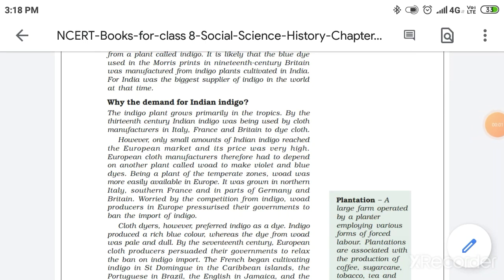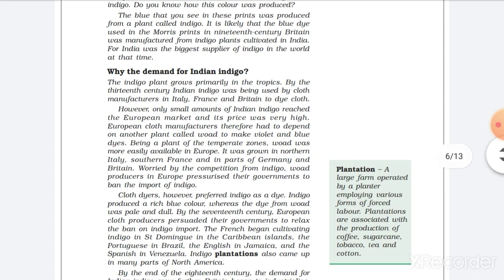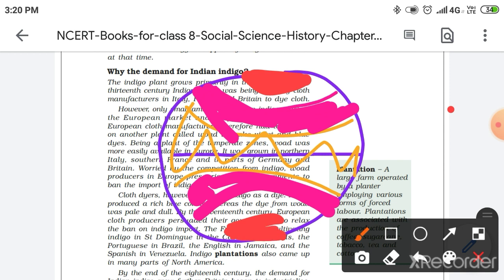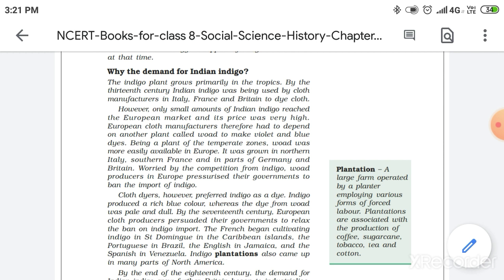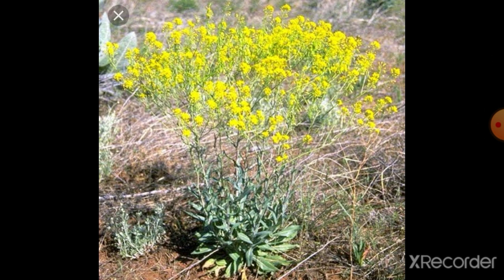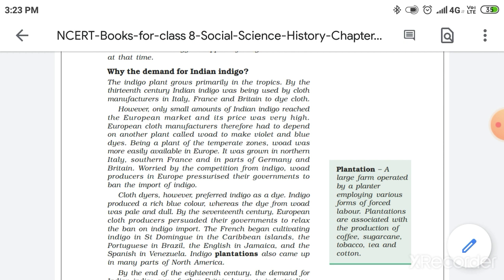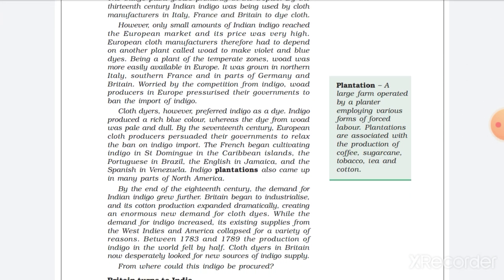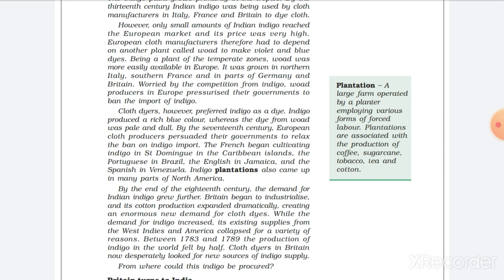Class 8| History |Ch-3| English Explanation 👍 |Part-9